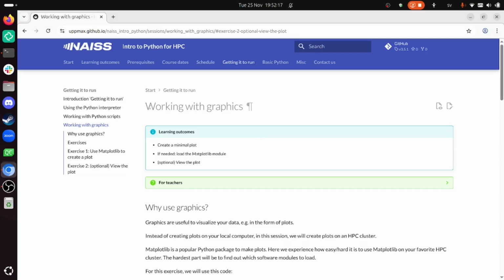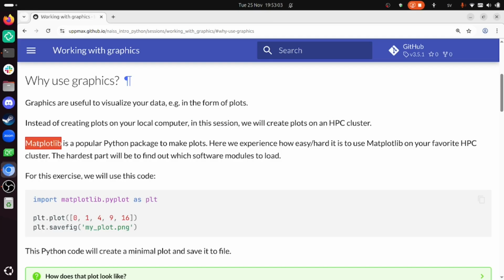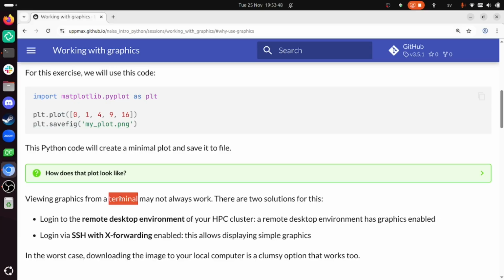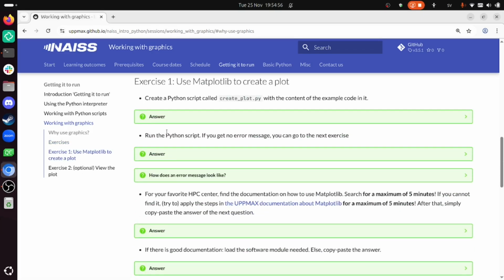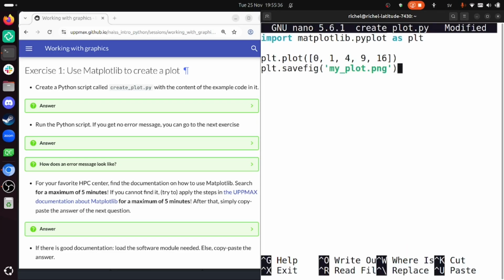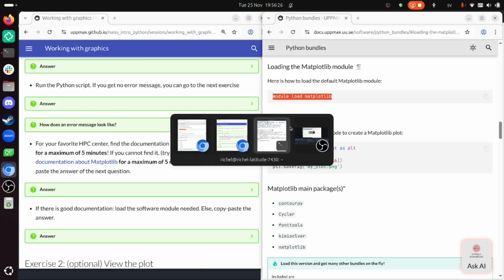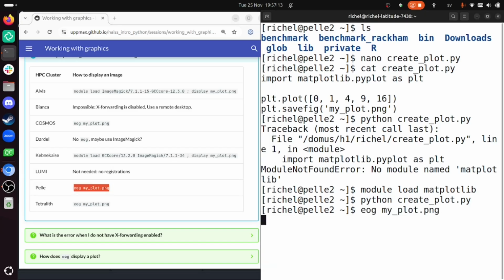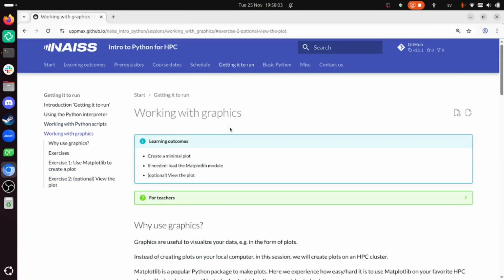Intro to Python course: Working with graphics, for Pelle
Here I show how to work with graphics on the Pelle HPC cluster, as part of the NAISS 'Intro to Python course' session 'Working with graphics', following the materials